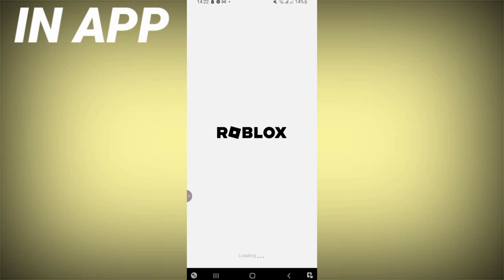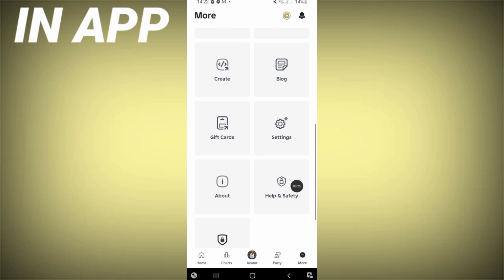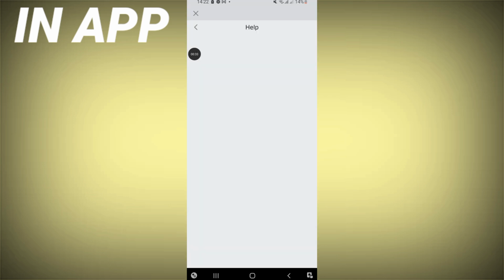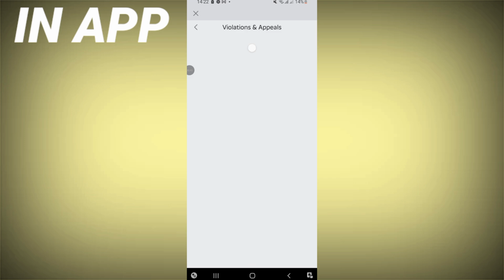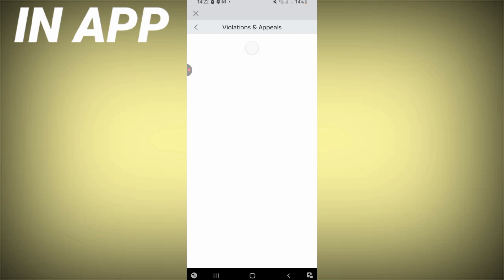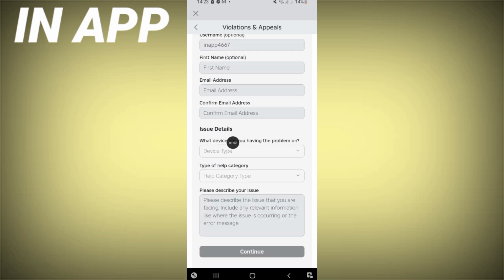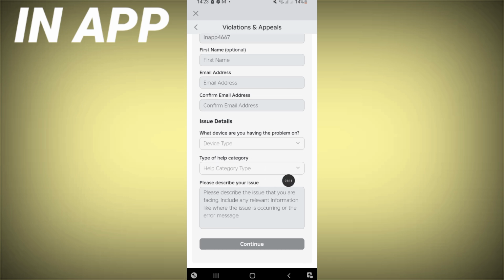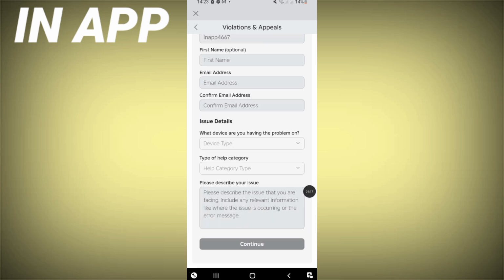How To Contact With Support On Roblox Mobile | Step By Step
inapp